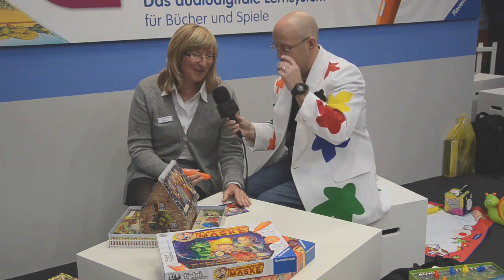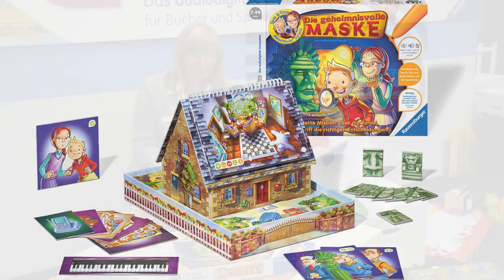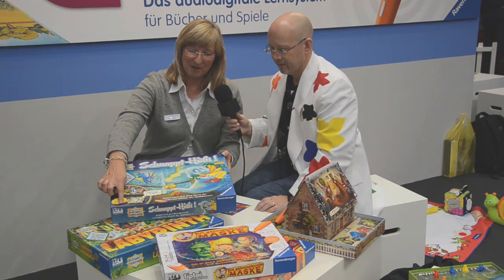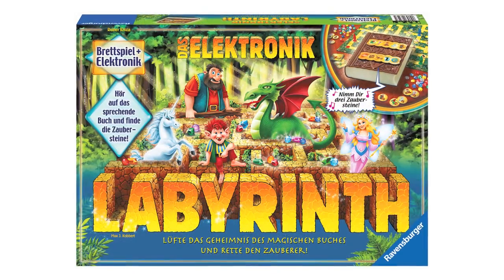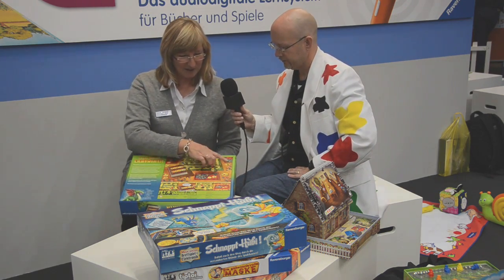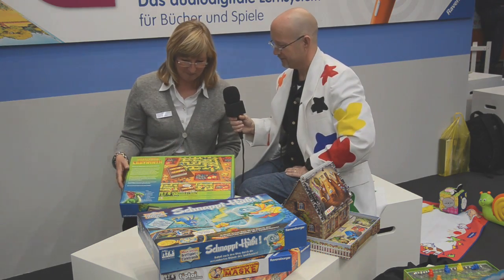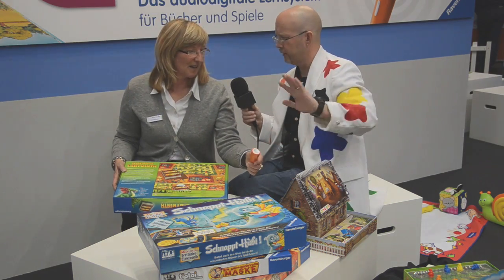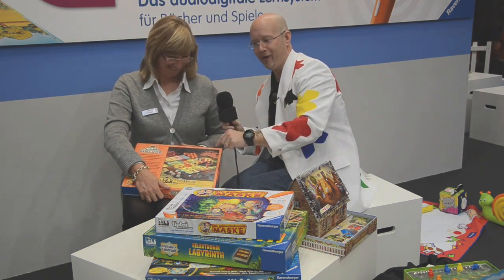The Spiel at Essen 2011 - Ravensburger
Board games meet technology. Michaela Magin introduces 3 new titles with electronic elements.